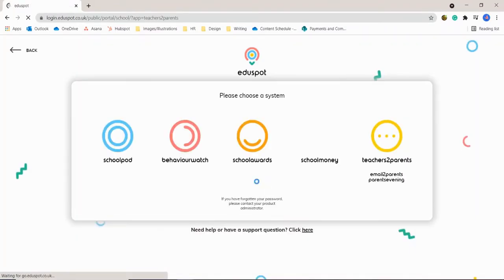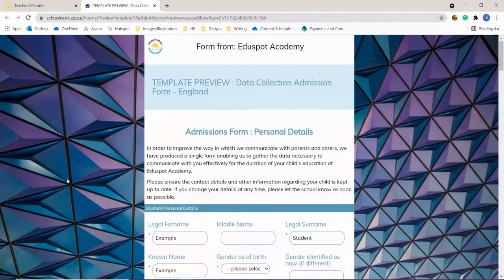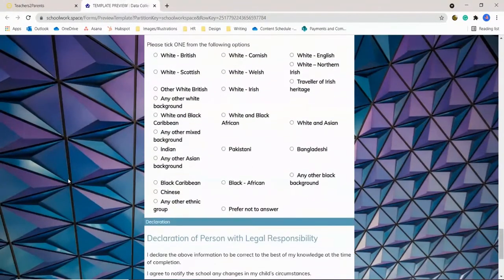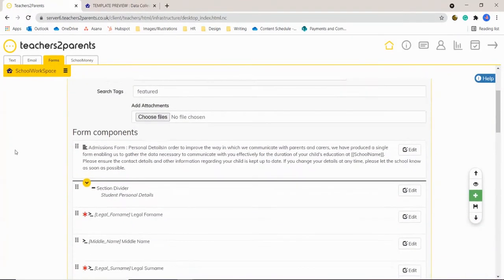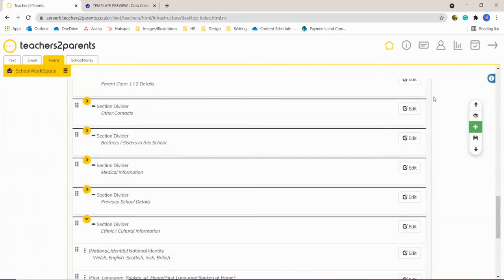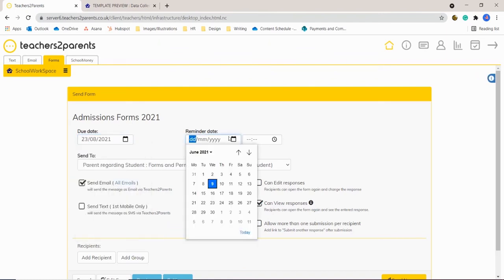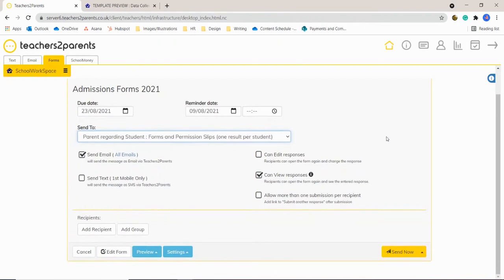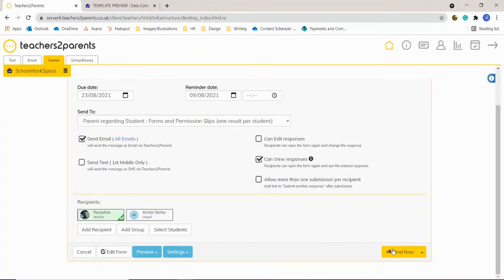Easily Handle Admissions Data With Teachers2Parents Forms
Take a look at our latest template for Teachers2Parents Forms.